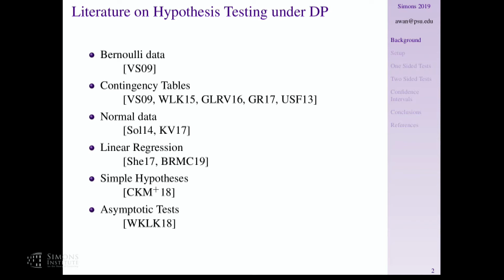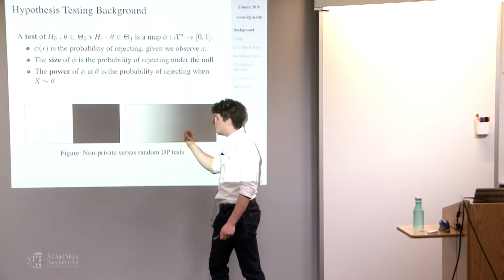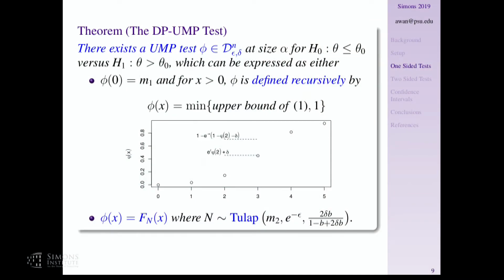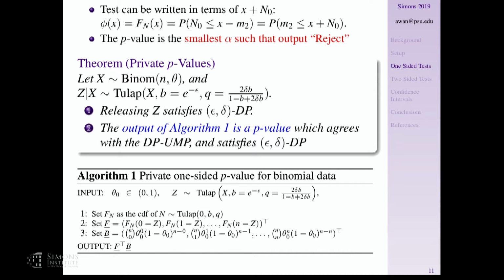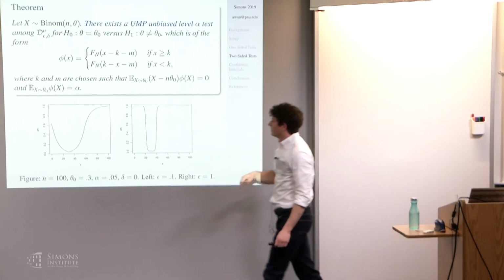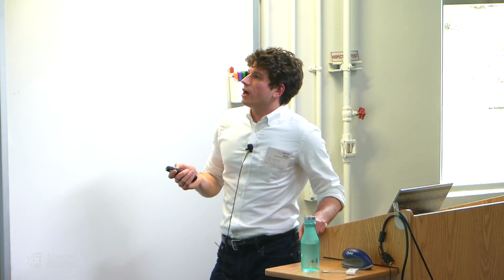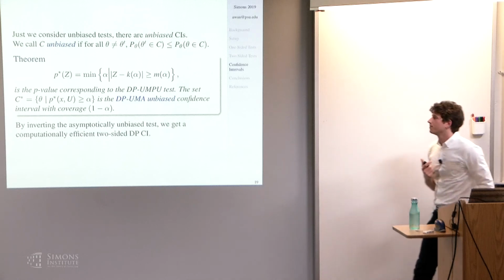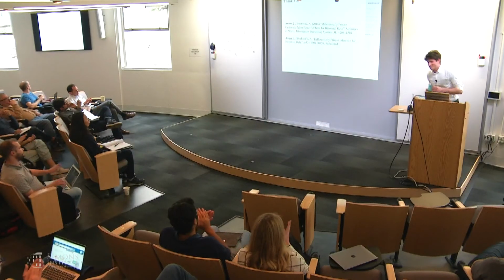Differentially Private Inference for Binomial Data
Jordan Awan (Pennsylvania State University)
Privacy and the Science of Data Analysis